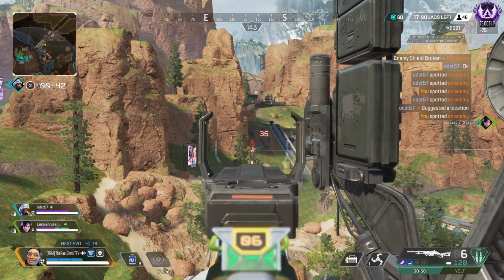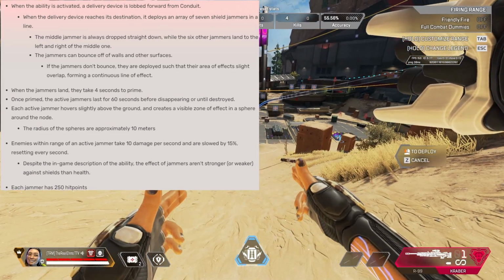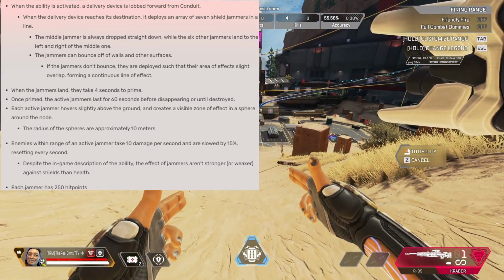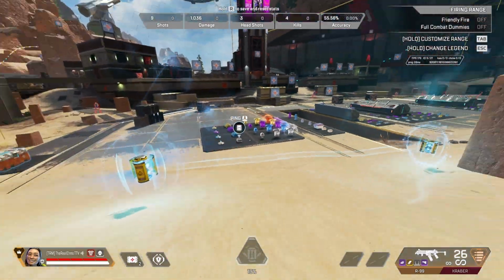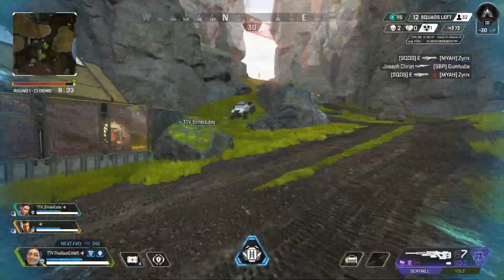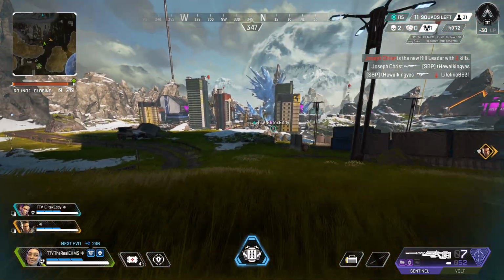HOW TO MASTER Conduit in Apex Legends Season 21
Welcome back gamers! We are back with an Apex Legends Season 20 Video. In this Apex Legends Season 20 Video we will cover all the tips and tricks of Conduit. Conduit Apex Season 19 has some new tips/tricks to make sure you are using the trill and ball right EVERY time!

Live on Twitch:  Sun, Mon, Thurs, Fri at 8:00 Central!